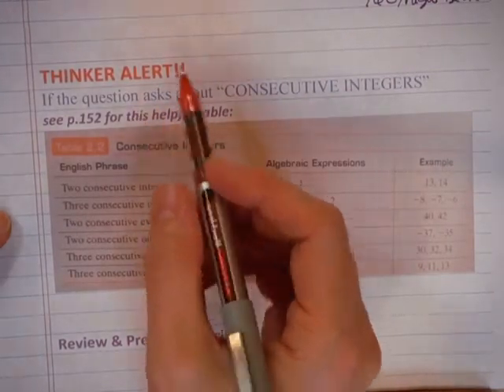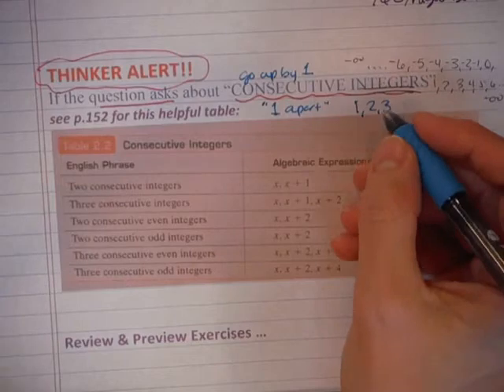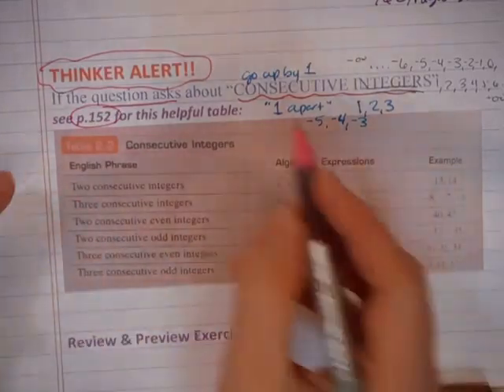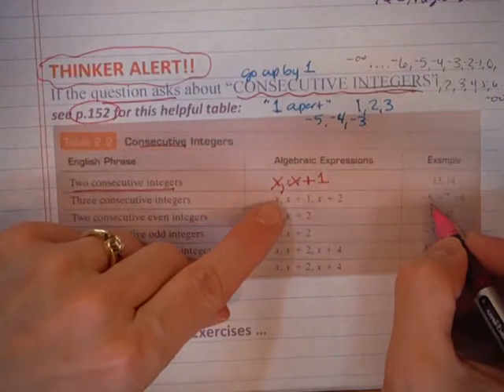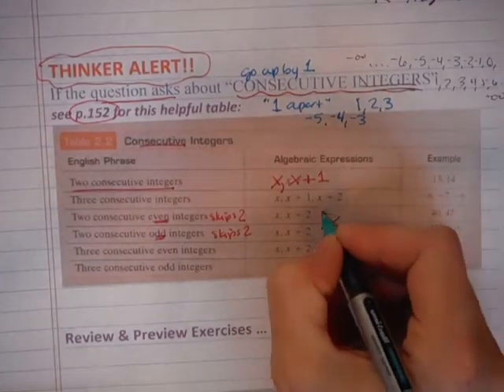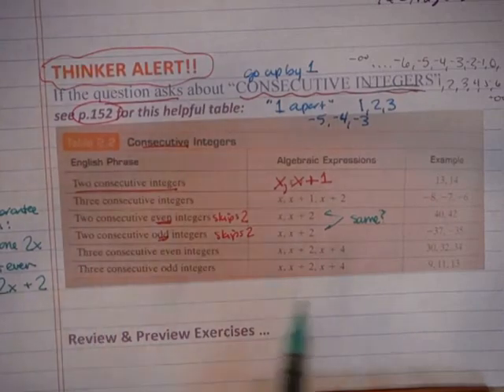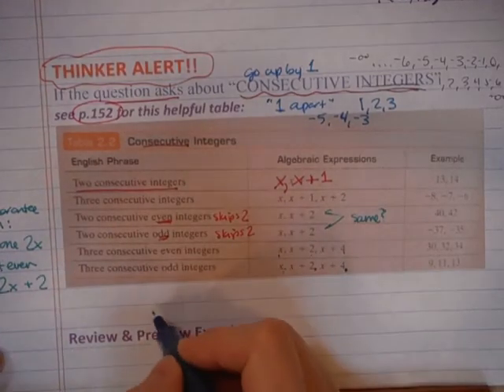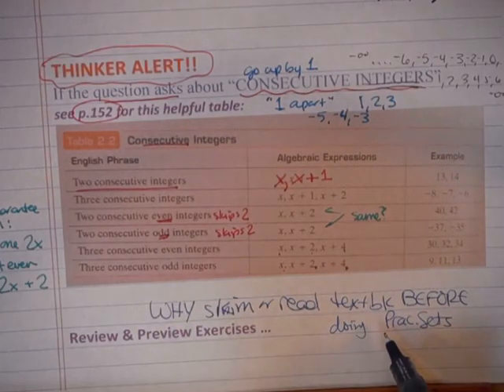2.5 notes p.5